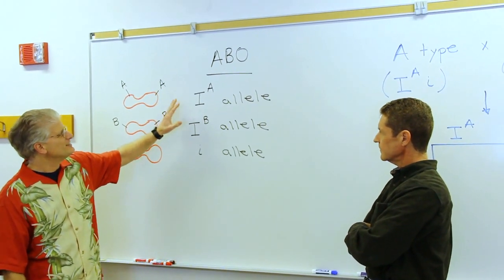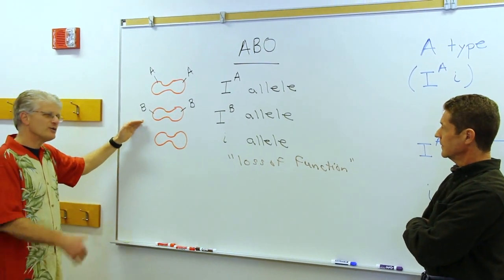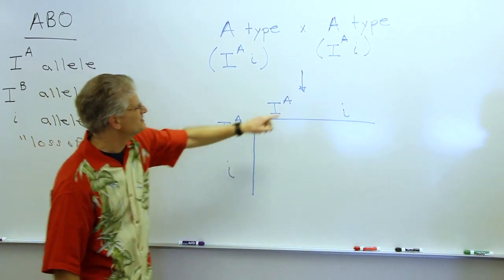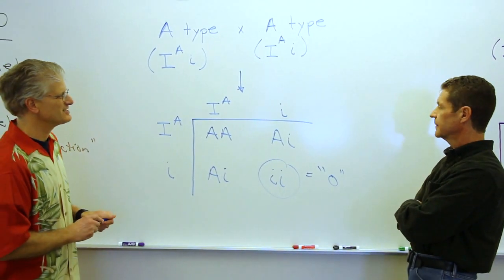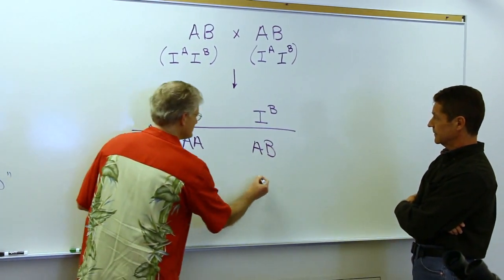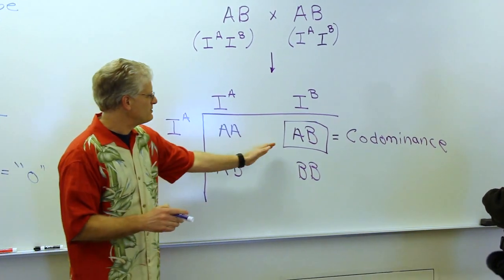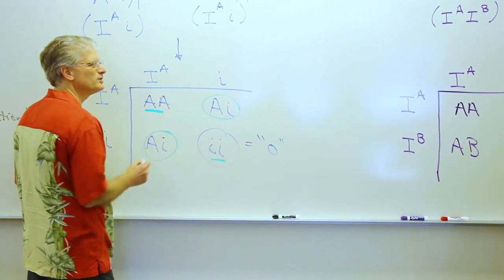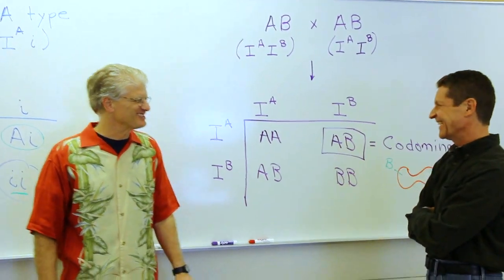Bio 125 Update #8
After attempting to check his blood type, Mark raises an interesting question about co-dominance.